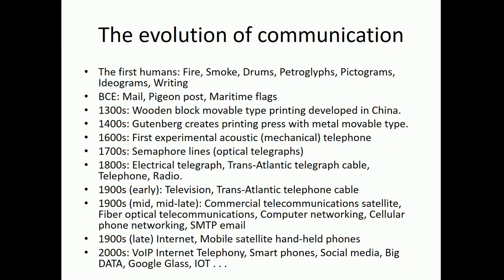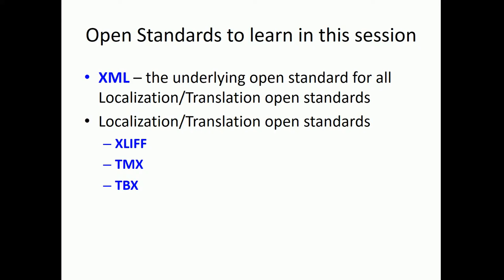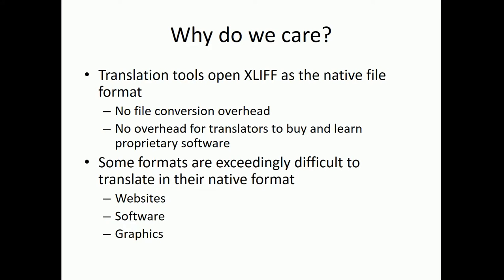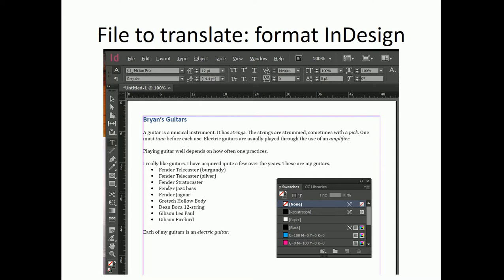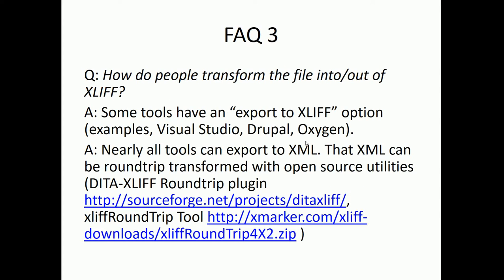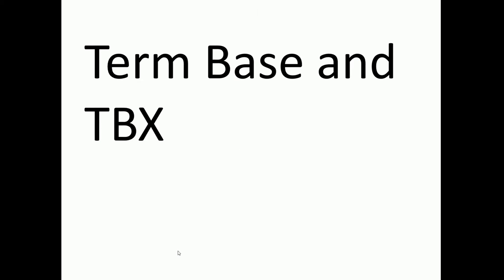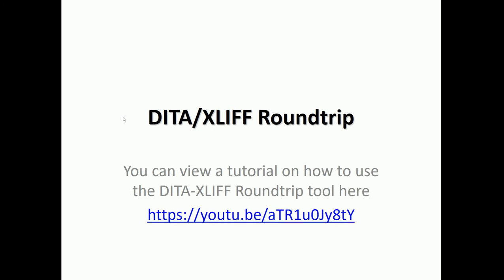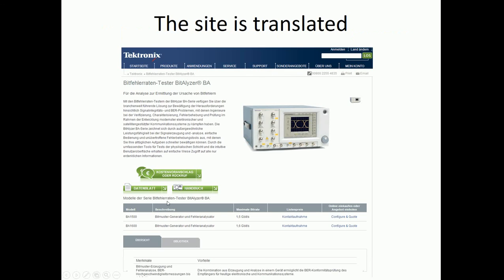Advanced Technical Writing - class 4